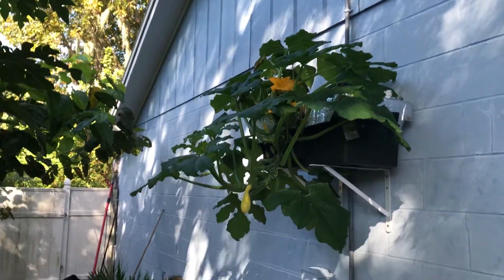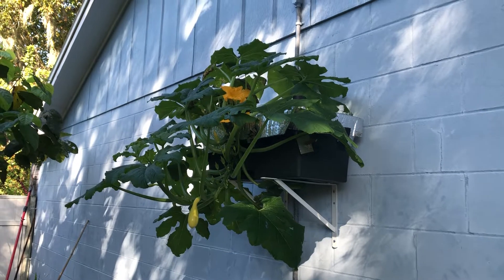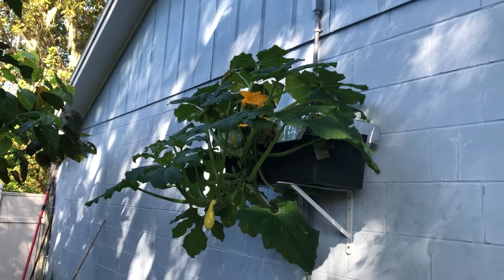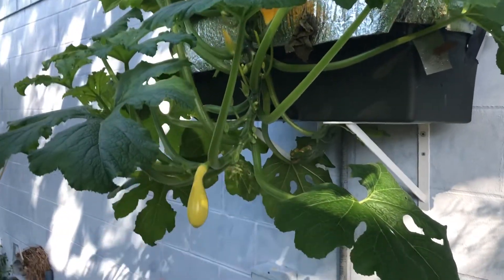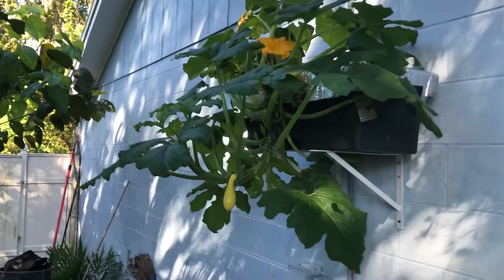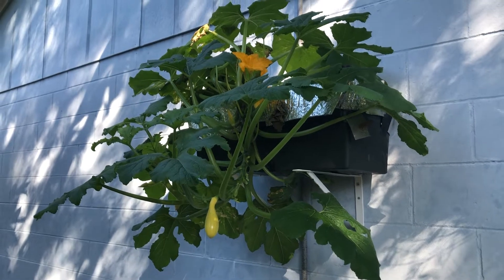Growing Summer Squash Vertical Experiment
Experimental wall squash !